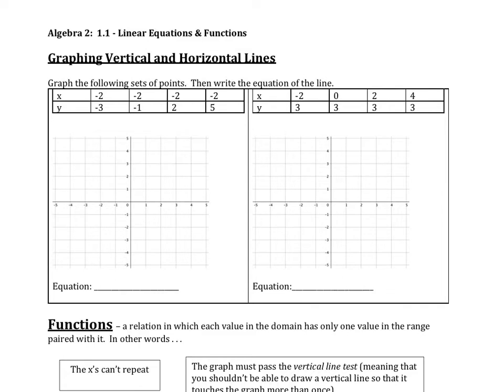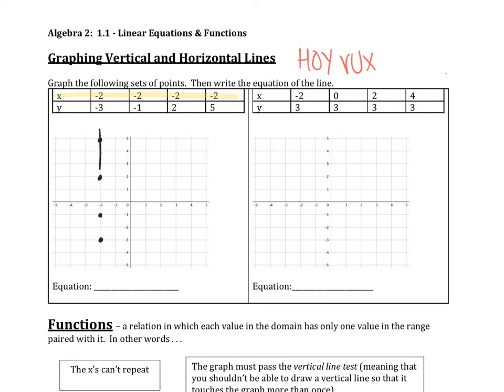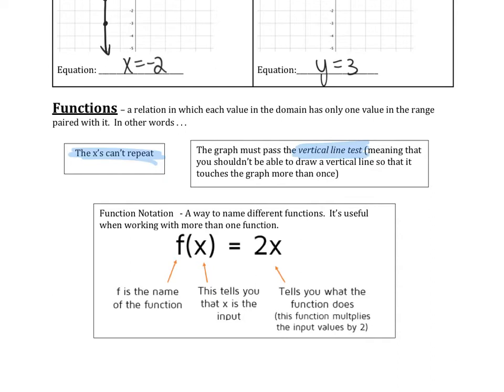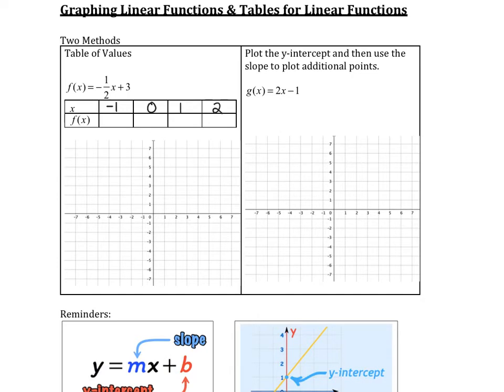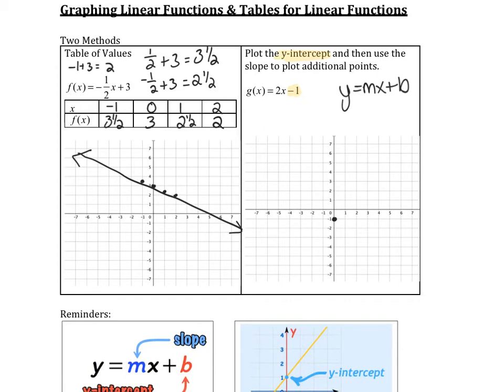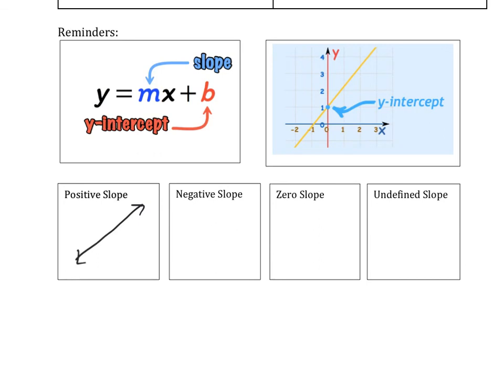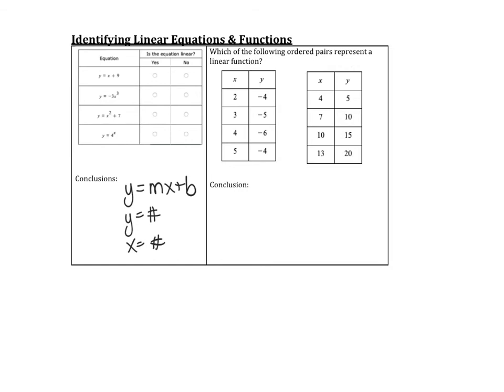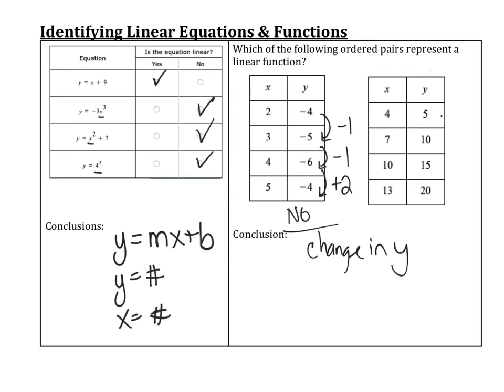Algebra 2 1.1 Notes